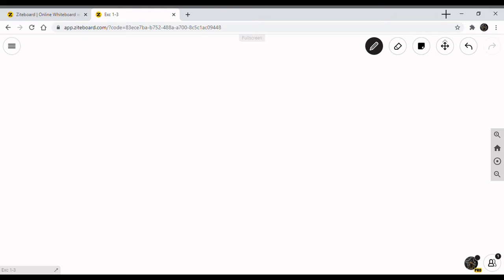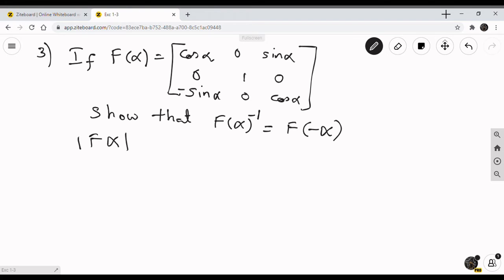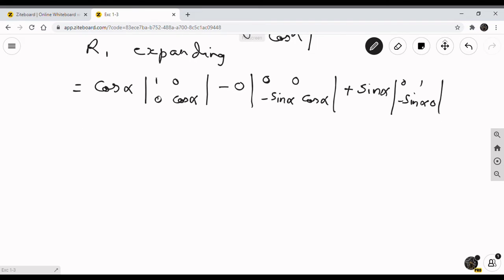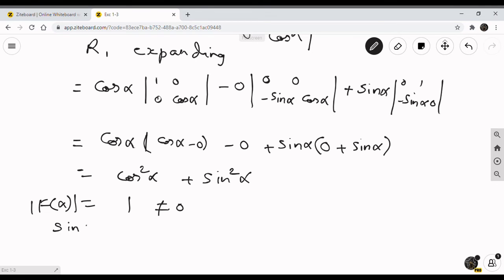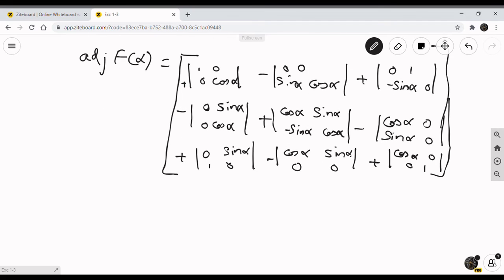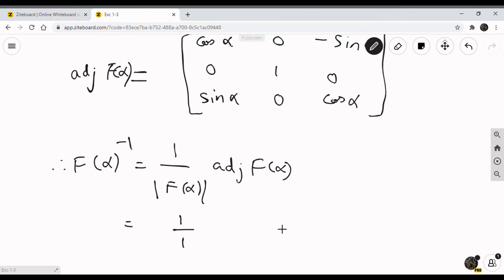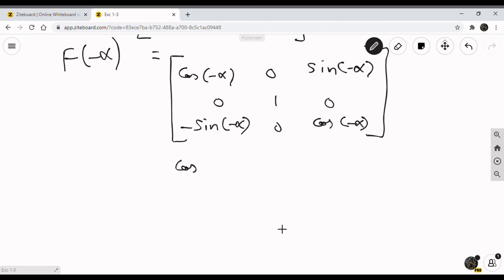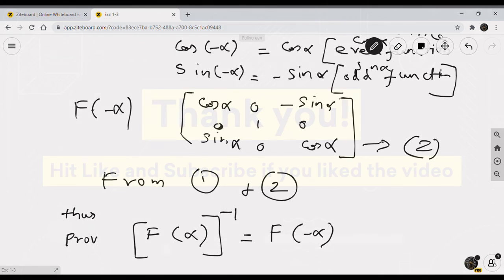TN 12th Math's || Chapter 1 || Exercise 1.1 || Problem 3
12th State Board Math's
Chapter 1 - Matrices and Determinants
Solution for Exercise 1.1 - Problem 3

We Publish videos that focusses on solving Exercise problems and if that sounds like it could be helpful for you, please join me...